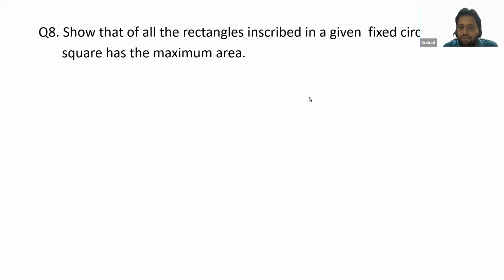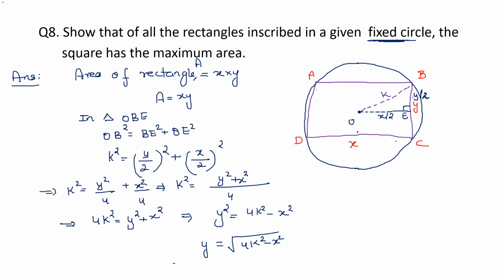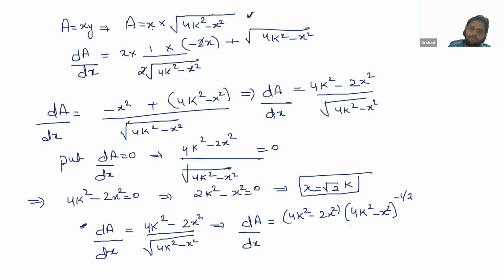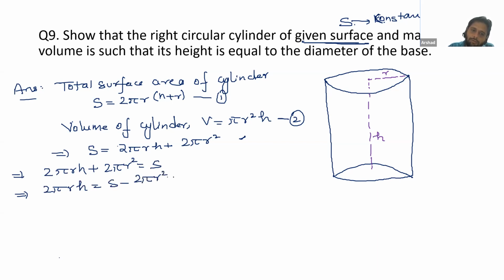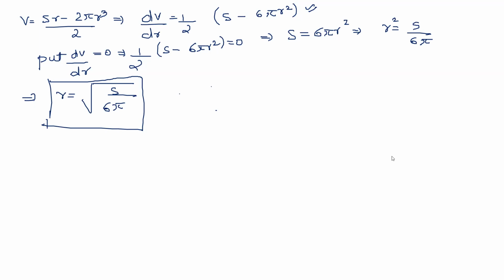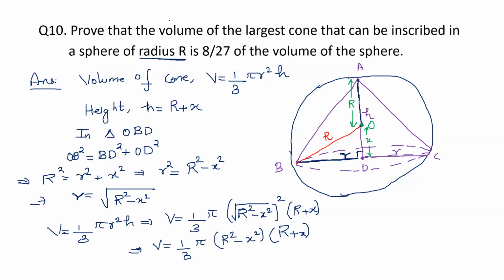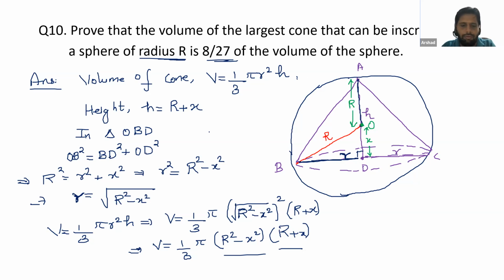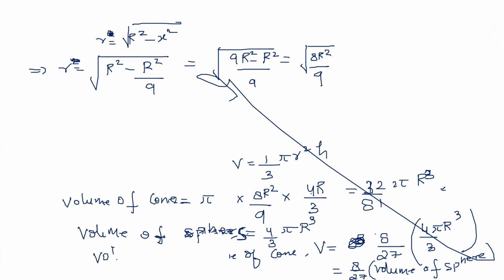Learnivio | Maxima & Minima | Application of Derivative | Lect 7 | 12th MEA | 28-08-2022